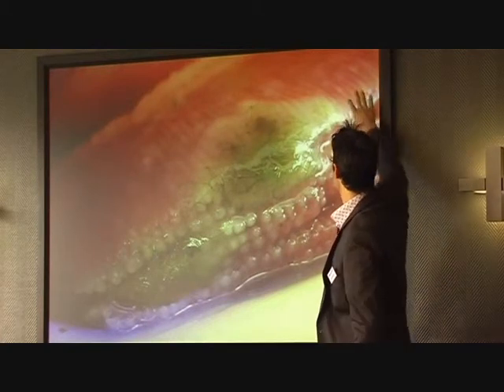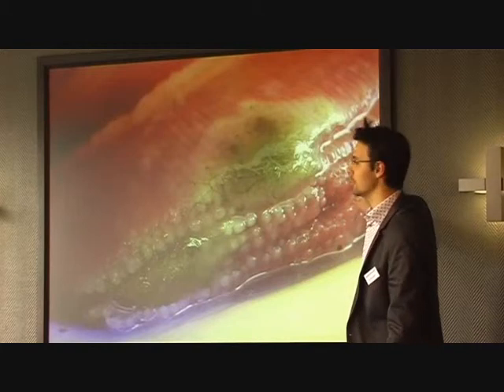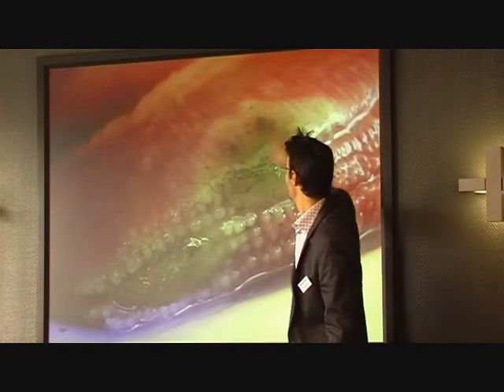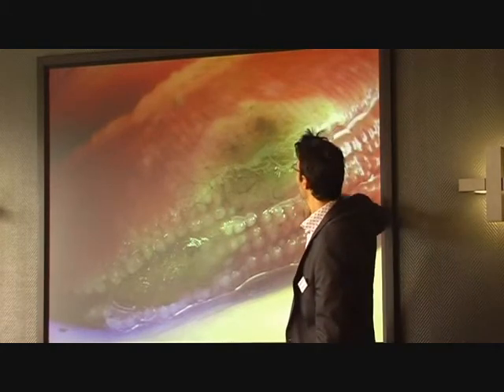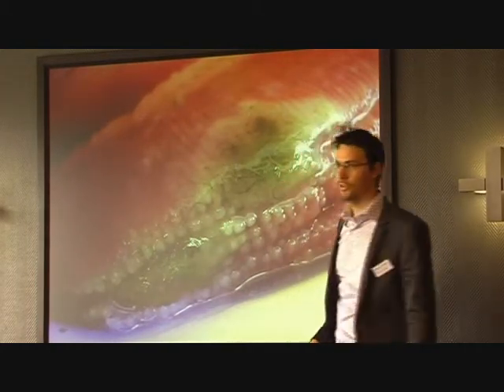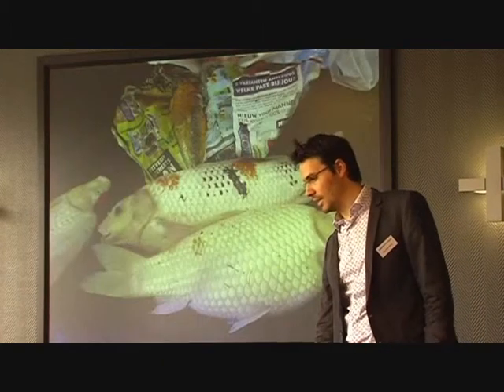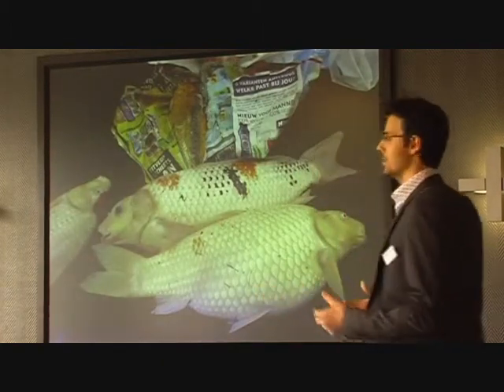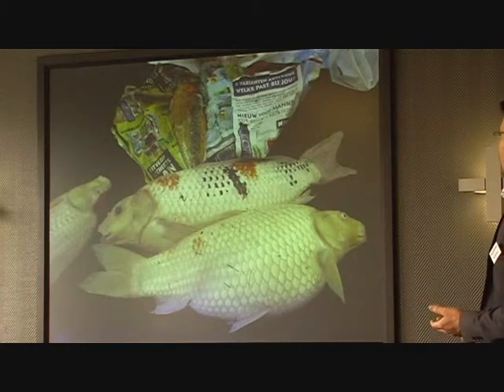Diagnostic value of the PCR in bacterial problems. drs.T.Barbe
International Koi Congres 2011